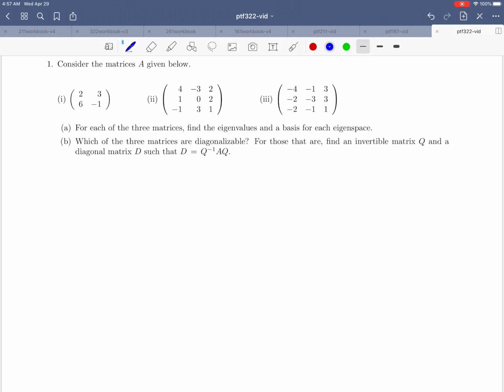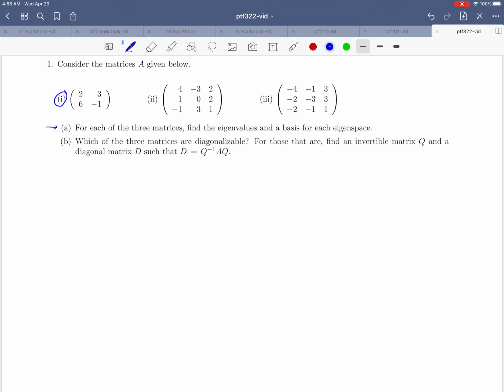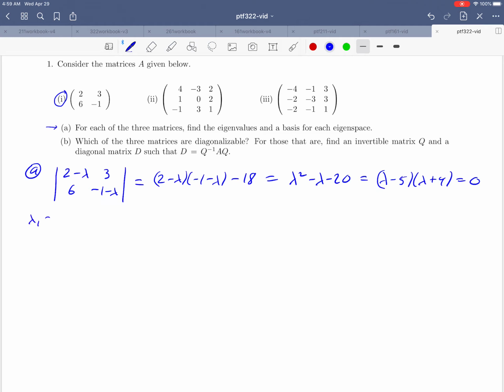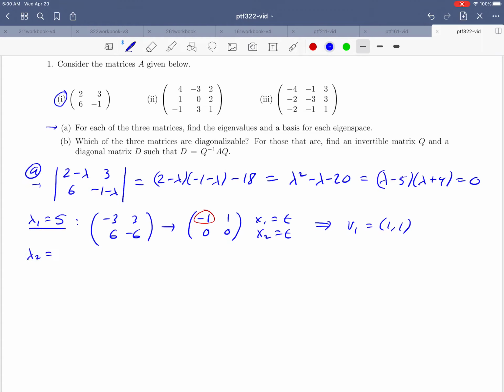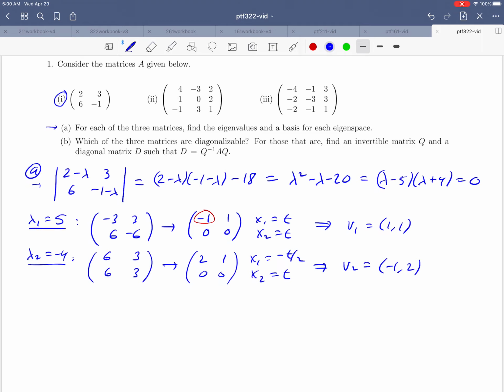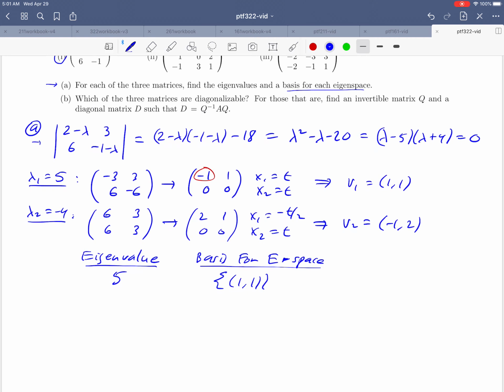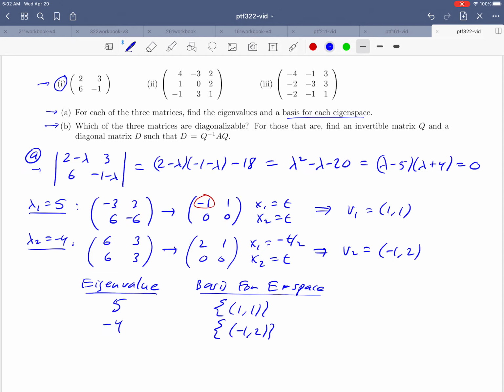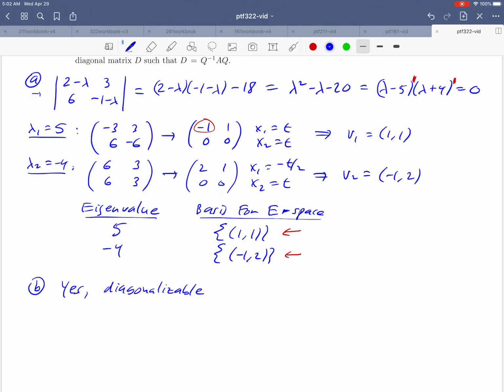Math 322 Review1 i